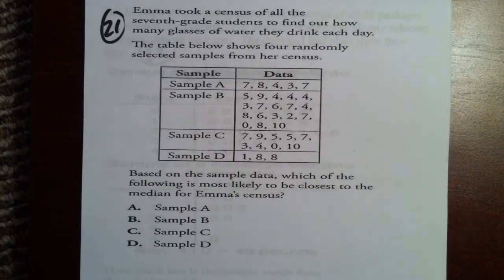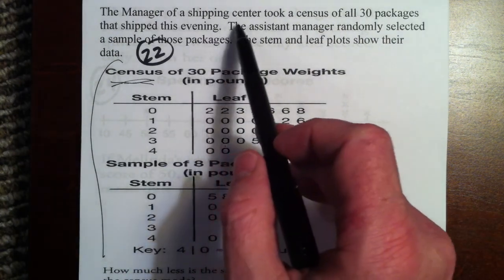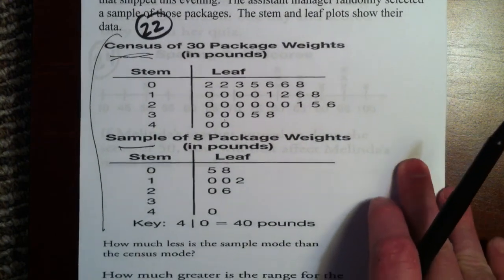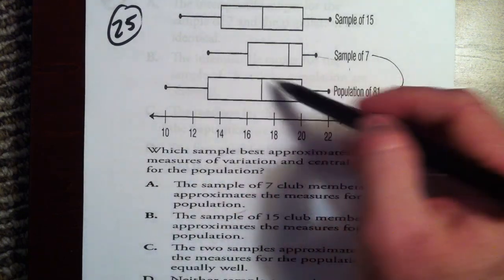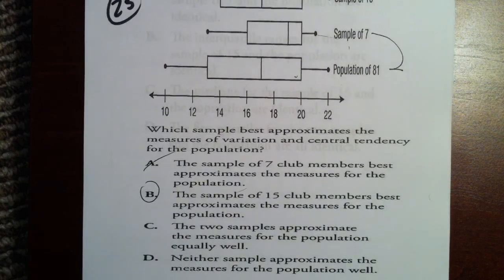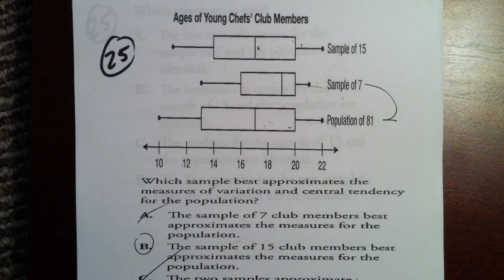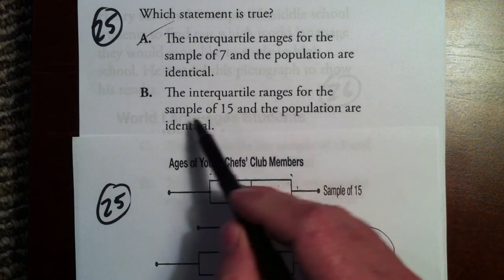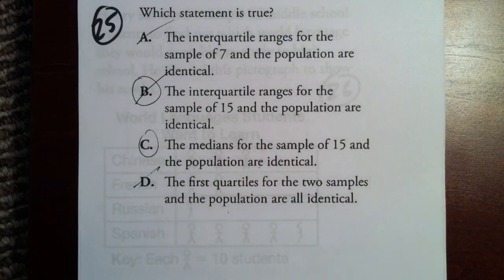4. Data Packet (#19-29)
4. Data Packet (#19-29)